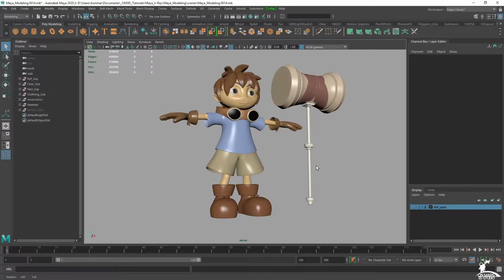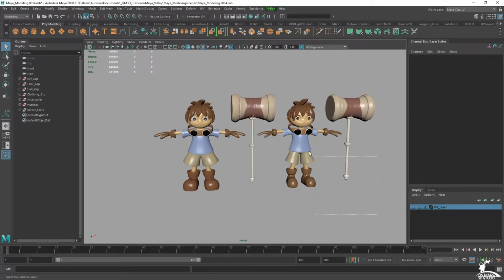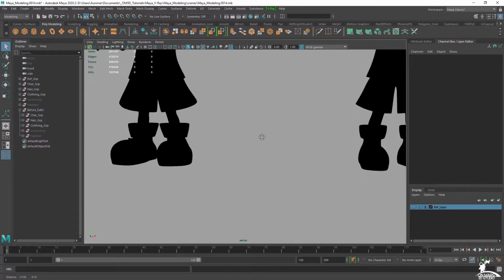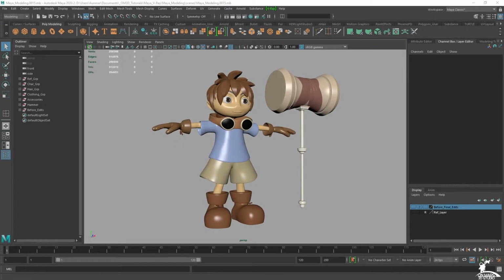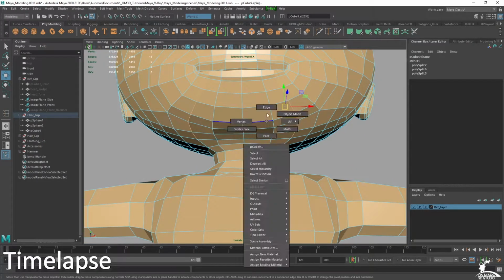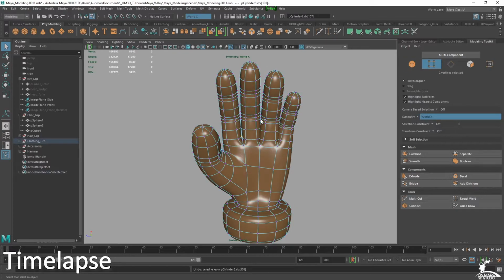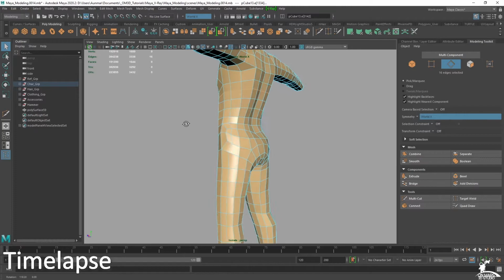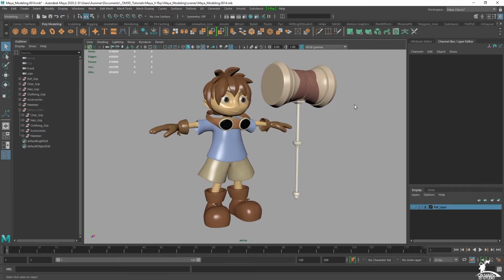Maya Character Modeling: Conclusion (Tips to Improve Your Models)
In this series, we will be covering character modeling concepts and workflows in Maya. The concepts covered in this series can be applied to games, film, TV, and all other 3D digital mediums. We will cover how to prepare the character model for animation while understanding the importance of topology and edgeflow.

By completing this series, you will learn how to work from reference, understand animation and facial topology, and keep a clean Maya scene. Finally, we will cover common modeling techniques like polygon modeling, edge modeling, and use sculpting tools. Even though we’ll be using Maya specific tools like the “ Modeling Toolkit” the concepts and workflows learned here can be applied to your own CG characters in any software.

0:00 Introduction
0:28 Reviewing Original Character Model
1:17 Why We Made These Edits
1:55 Review Model Silhouette with Maya Surface Shader
4:58 Improving the Hair
5:32 Improving the Face
7:05 Improving the Body
7:25 Improving the Boots
7:40 Improving the Gloves
8:40 Improving the Clothes
8:55 Adding Final Topology for Animation
10:06 Final Thoughts and Thank You
11:05 Next Series